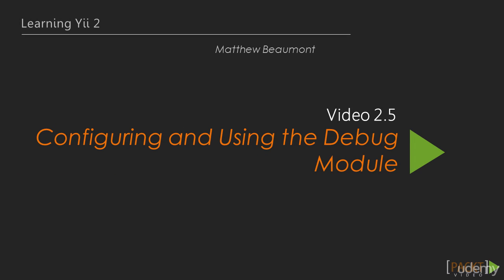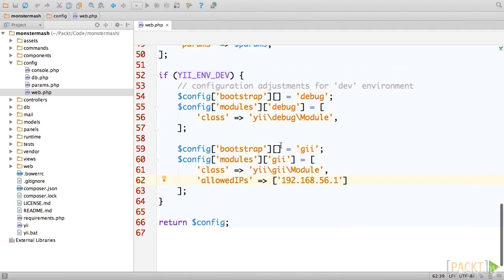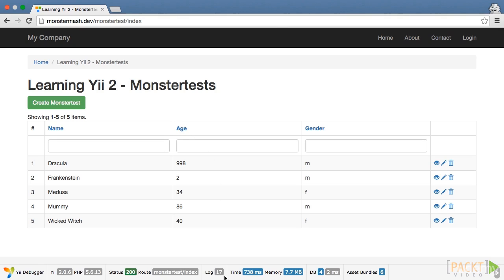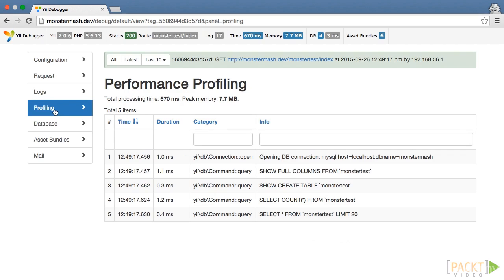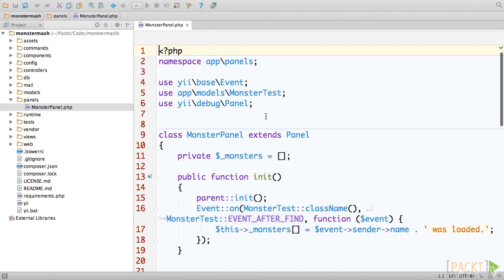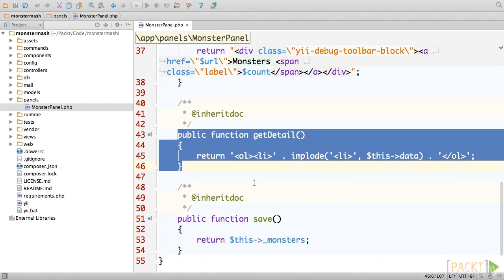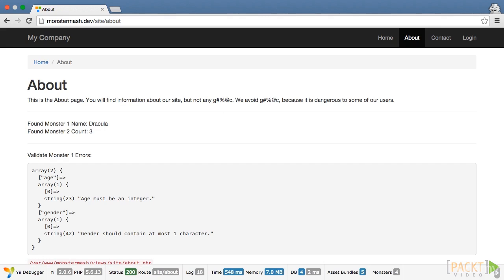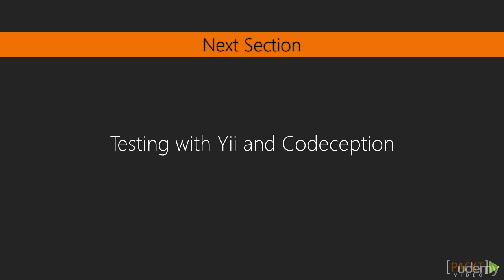YII 2 Introducing Yiis Development Tools(5)